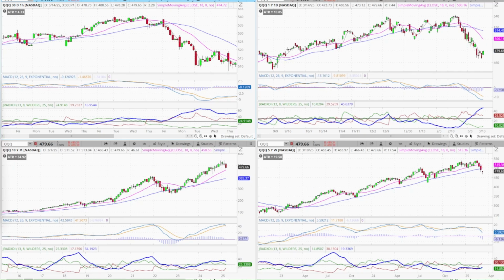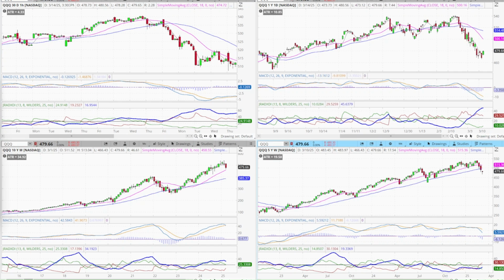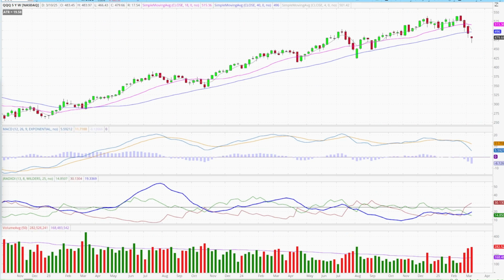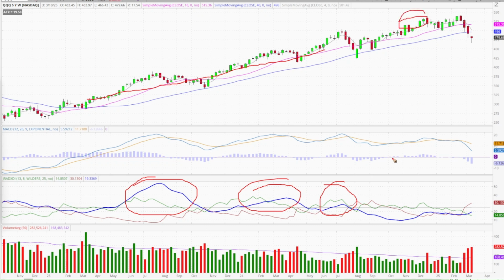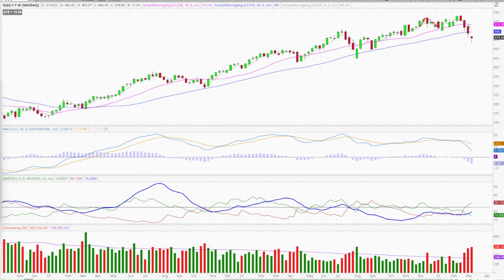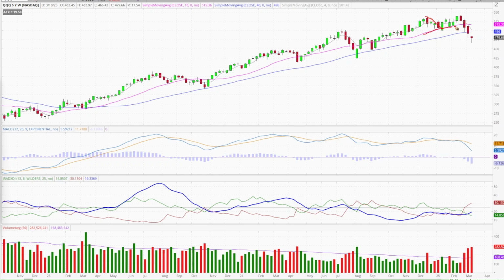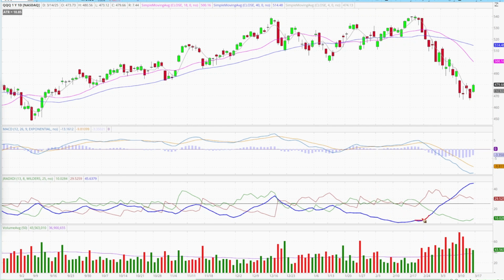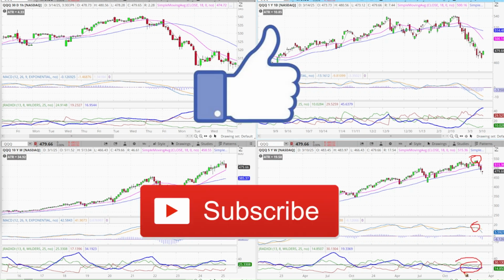Understand Multiple Timeframe Confluence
Joe Rabil explains how to use multiple timeframes in trading.  He shows how MTF confluence does not necessarily mean that 2 timeframes look the same.  In many cases, we need to understand how different timeframes and different indicators work together to improve our timing.